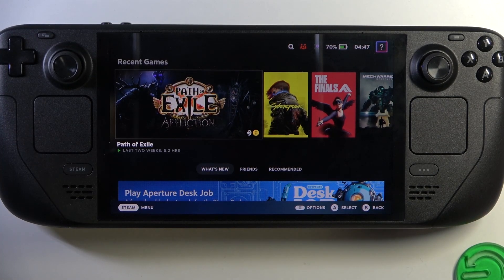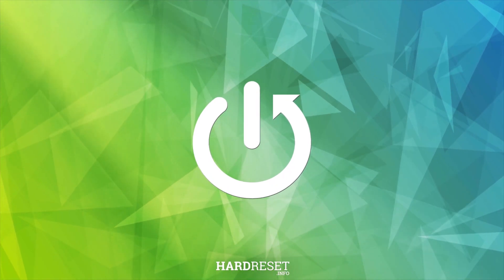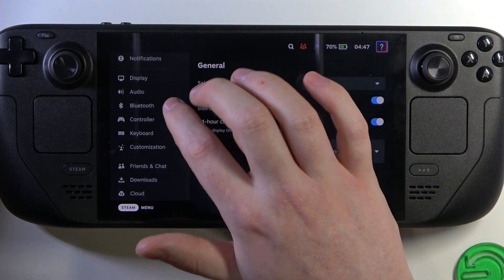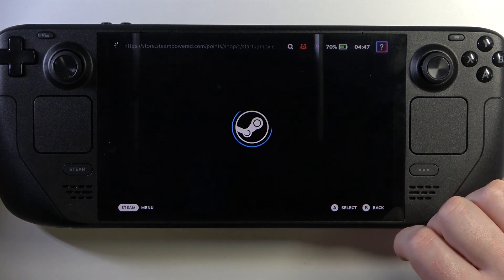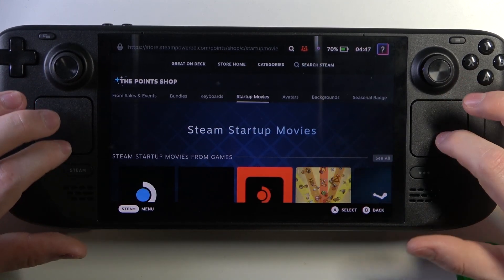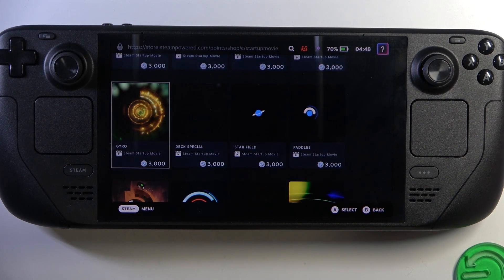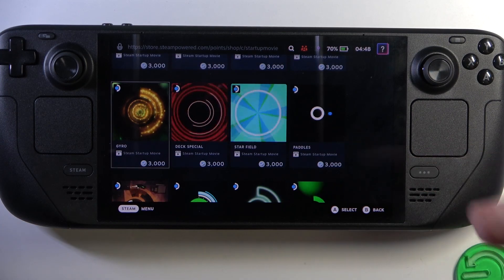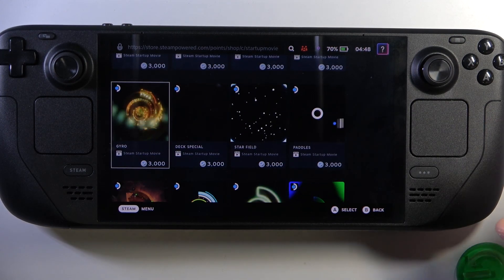How To Get Additional Startup Effects On Steam Deck OLED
Elevate your Steam Deck OLED experience with our guide on how to add extra flair to your startup. Learn the steps to get additional startup effects and make your gaming sessions begin in style.

How can you enhance the startup experience on Steam Deck OLED with additional effects?
What's the secret to adding extra flair and personalization to your device's boot sequence?
Ready to level up your gaming setup? Watch our video to master getting additional startup effects on the Steam Deck OLED.